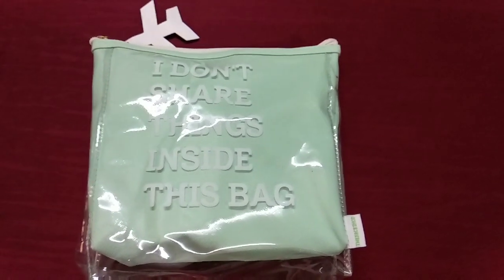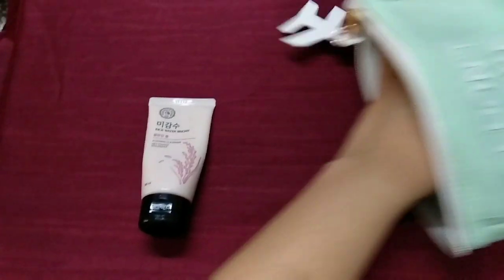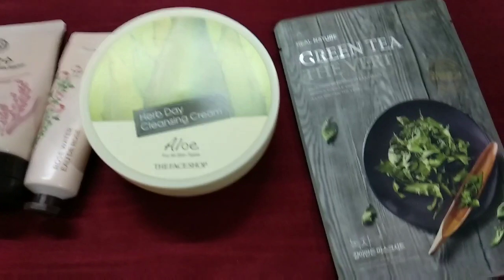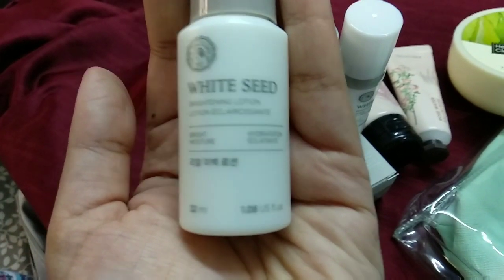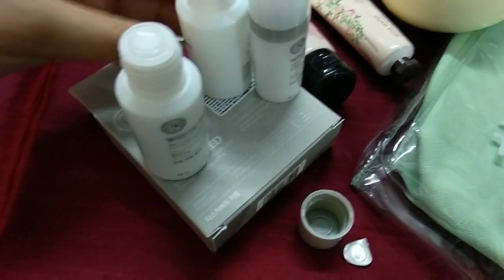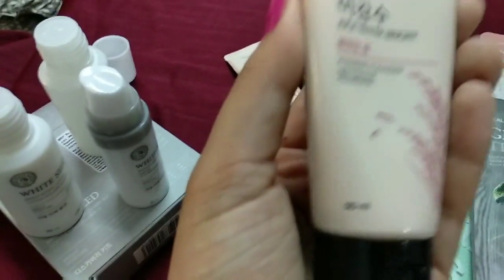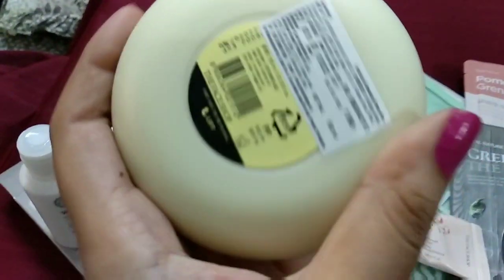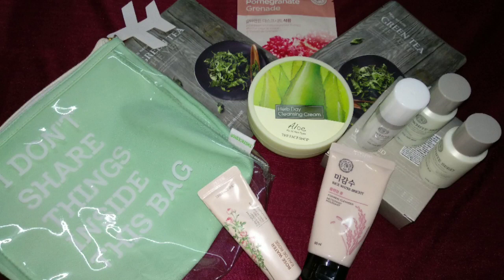Review of travel kit by faceshop!!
Hi everyone...I have reviewed travel kit from faceshop which I bought from nykaa for rs.990. Hope u like the video n if you like the video please hit like , share and subscribe. !!!